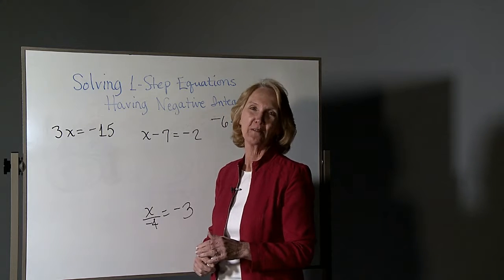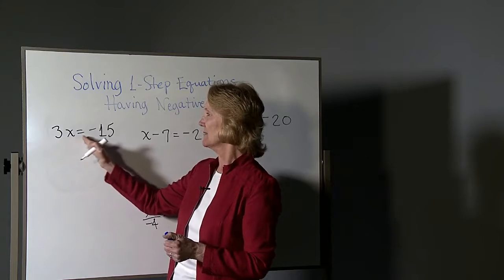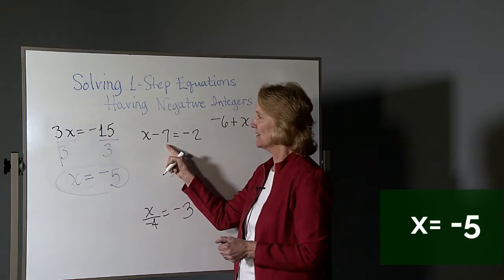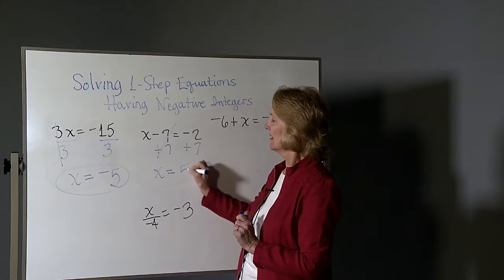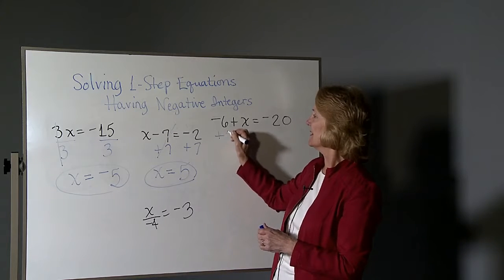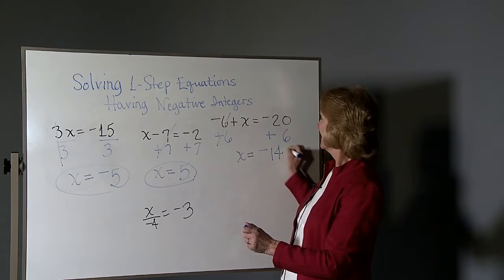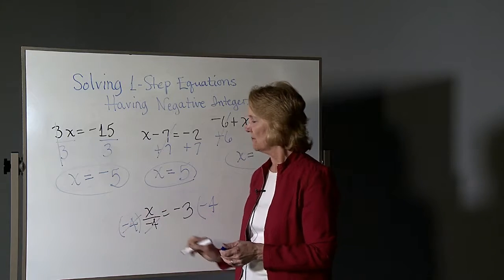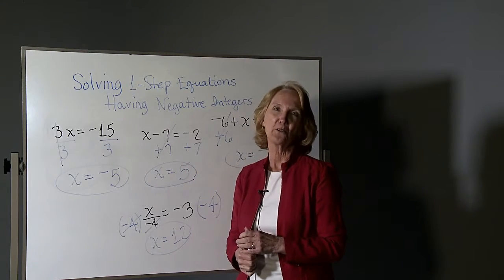One Step Equations With Negative Integers Set 2